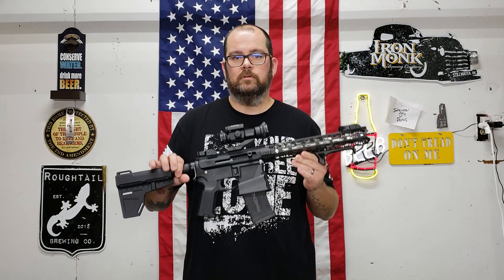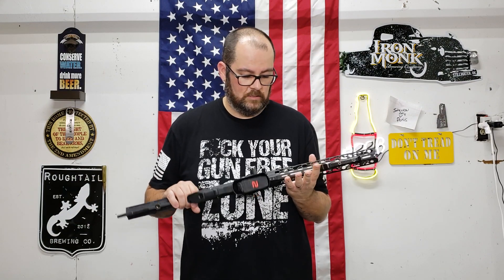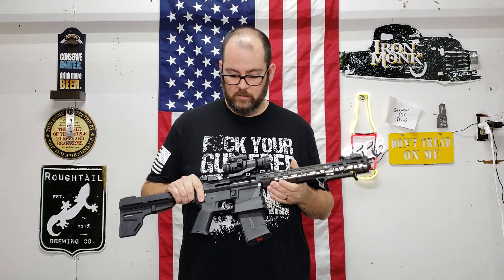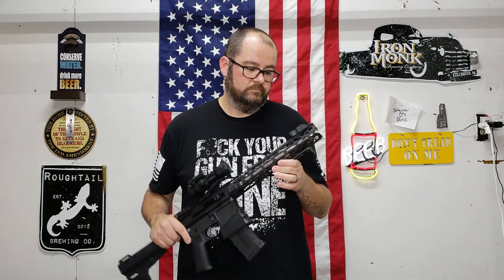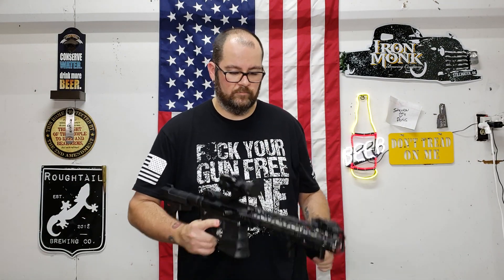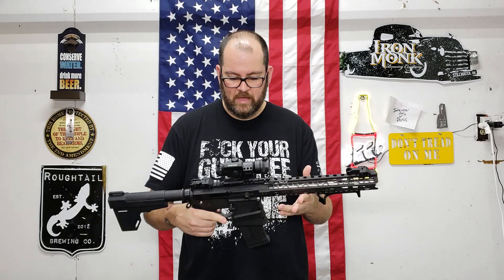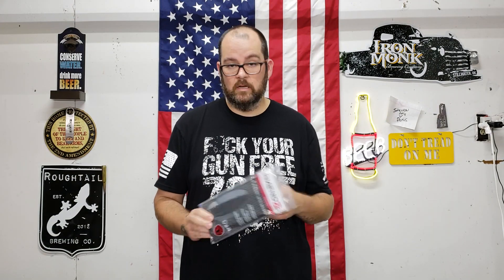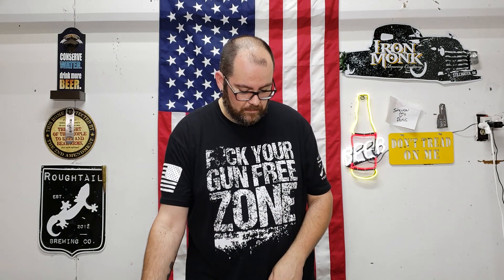Elite Ammunition Giveaway! The Pot Has Been Sweetened